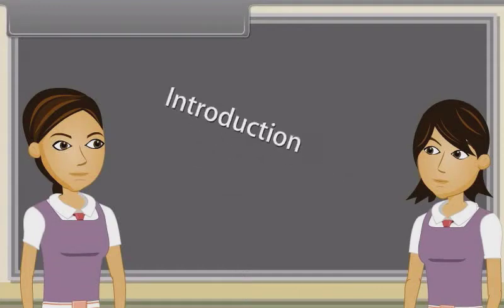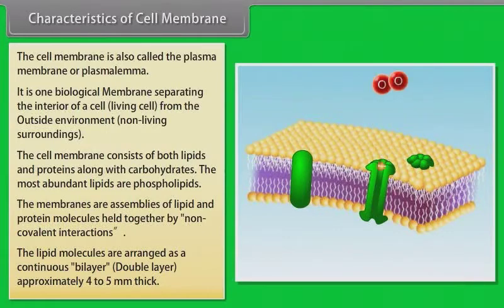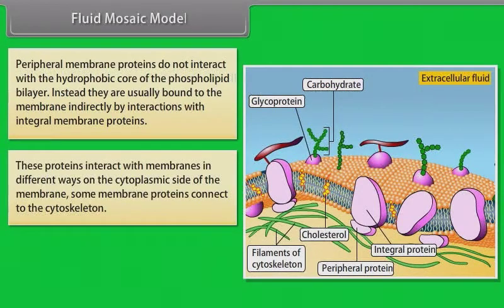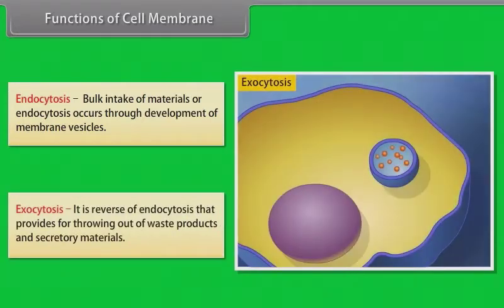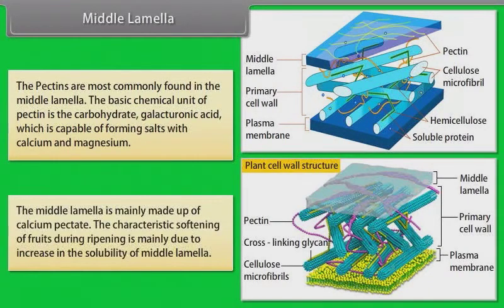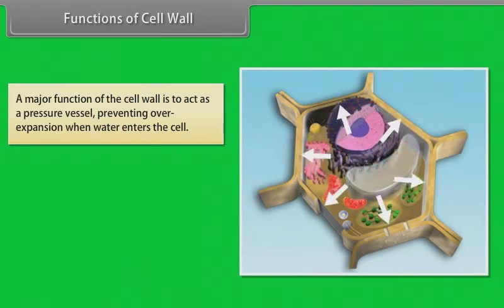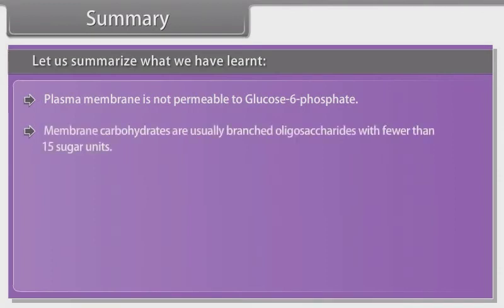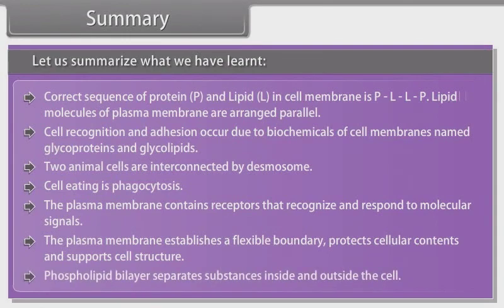8 Cell The unit of Life III | Animation | 11th phy | English